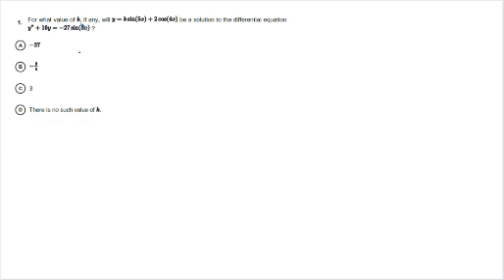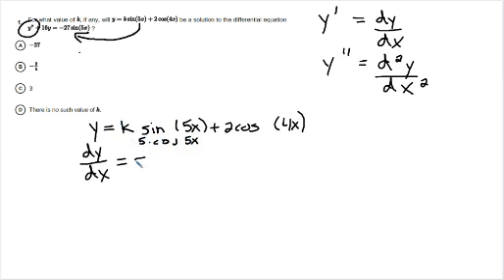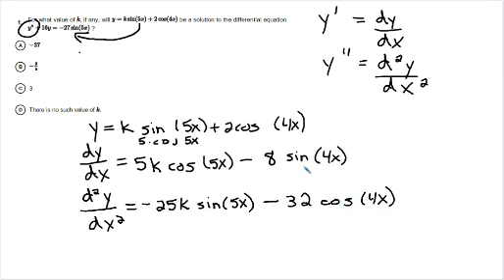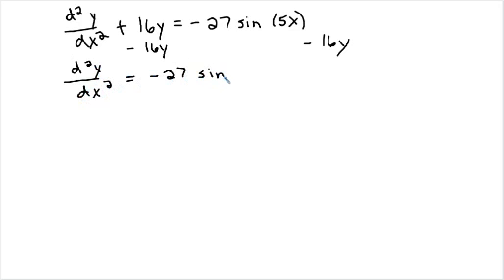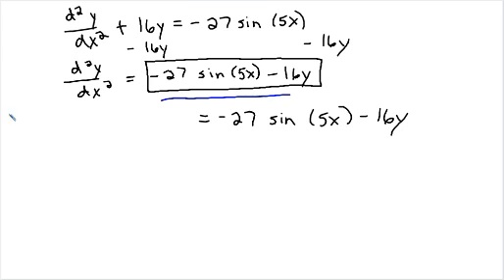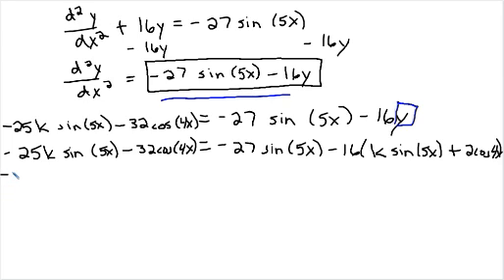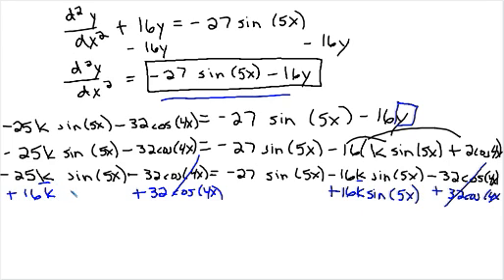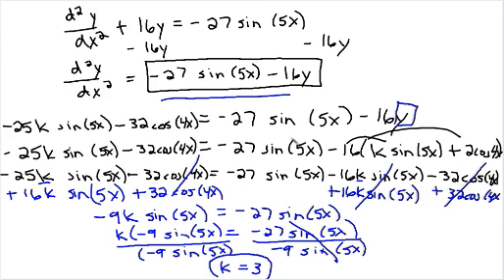Problem 1 on Diff Equation Test Finding k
Finding k